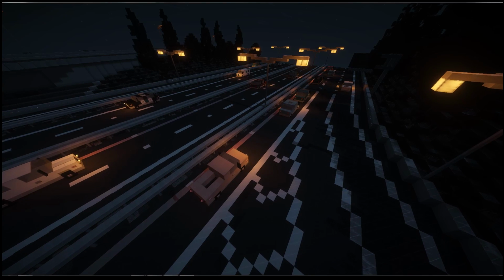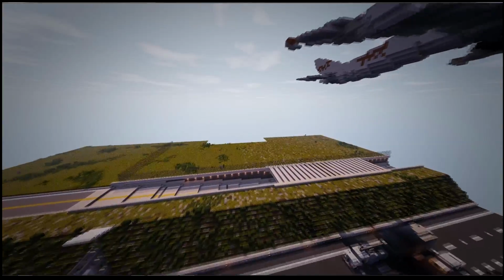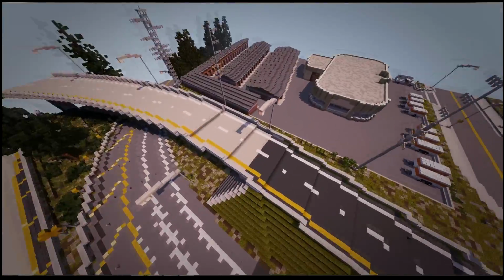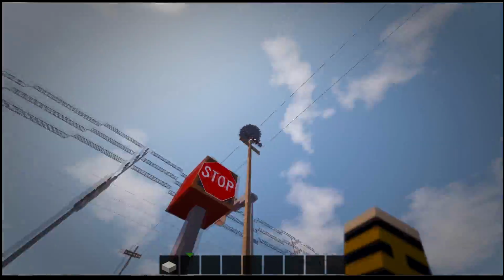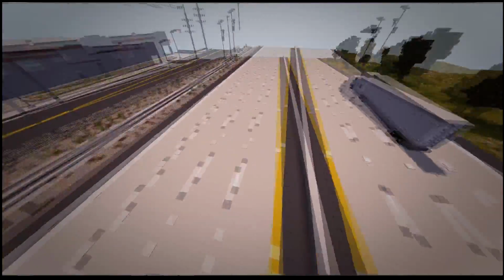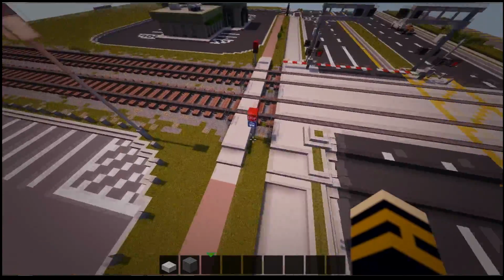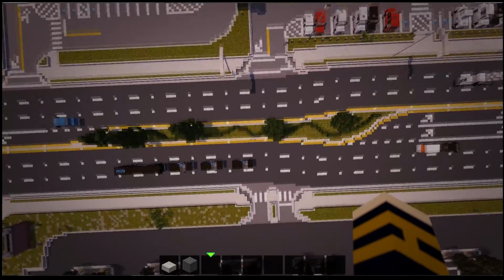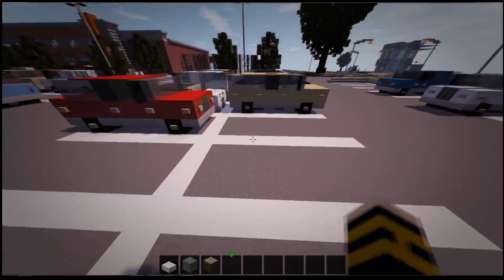Huntington City: Awesome Roads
Server details: MC 1.8